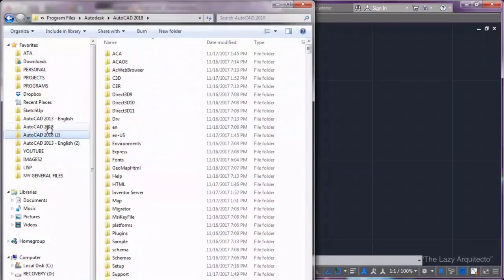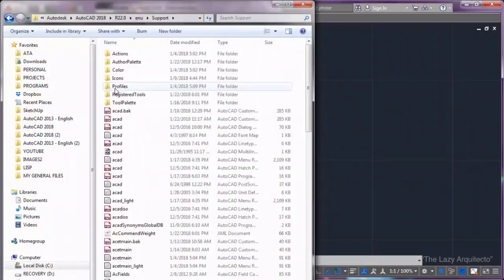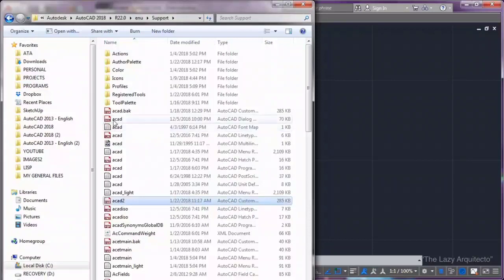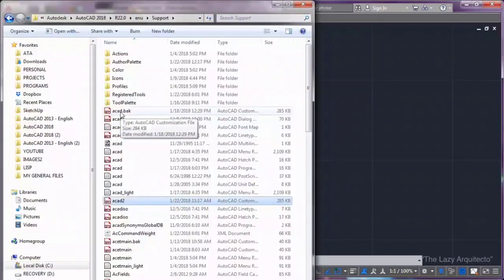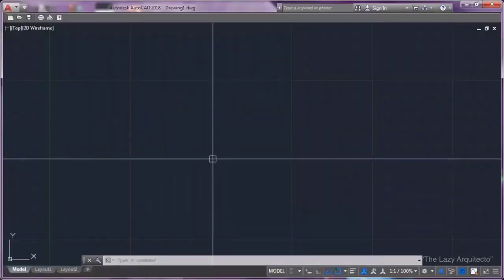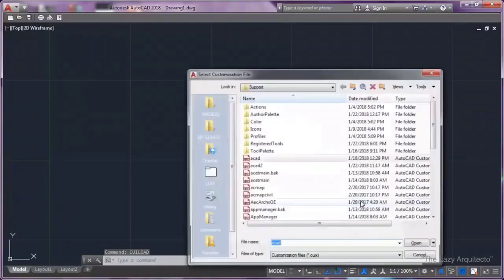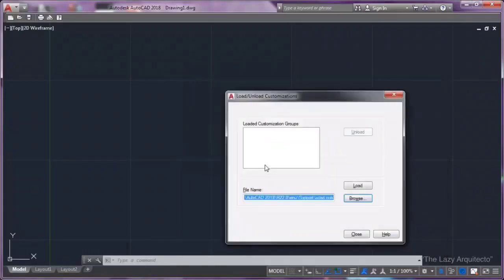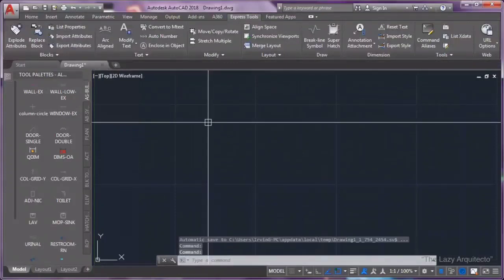Fix Toolbar not showing in AutoCAD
Your AutoCAD ribbon or toolbar disappeared and the usual fixes did not bring it back? Try this stronger second fix before resetting everything.

You will rename the acad.cuix file, restore the backup copy by removing .bak from its name and load it with CUILOAD so the ribbon comes back.

0:00 Stronger second fix for a missing ribbon
0:27 Restore the backup of the file
0:52 Load it with CUILOAD